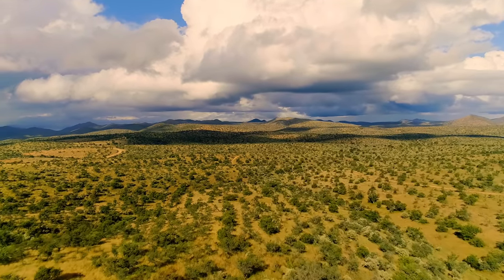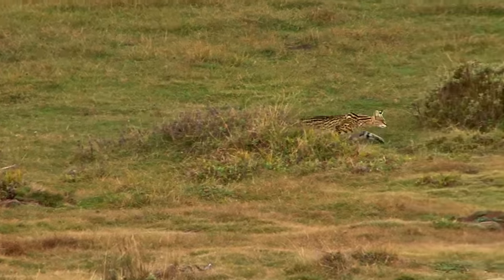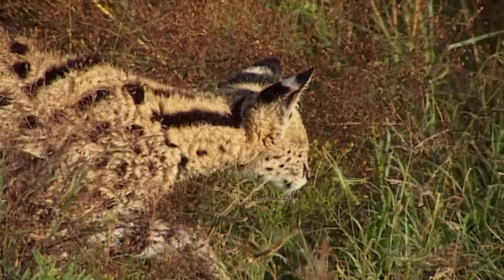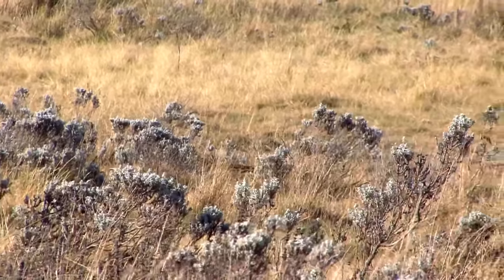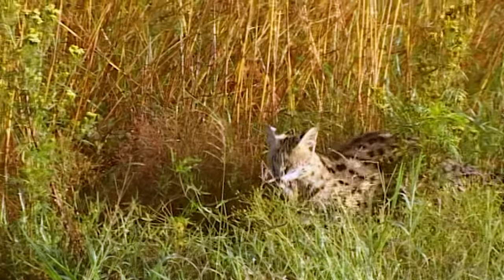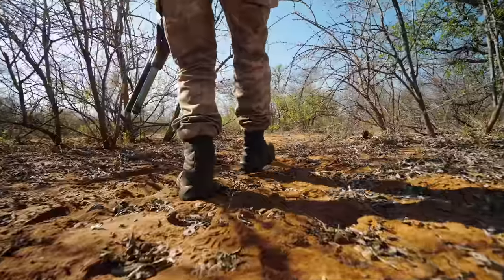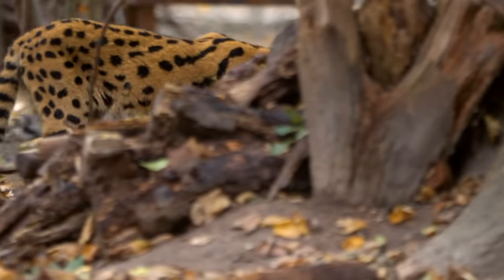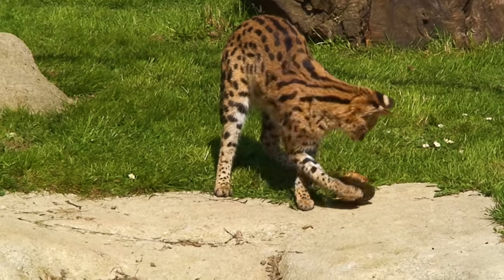Servals Are Like 90% Ears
In a biome largely dominated by packs, one animal stands alone, and tall. This is the Serval.

CREDITS
Voiced by: Danielle Dufault
Edited by: Jim Pitts
Story Editor: Cat Senior
Associate Producer: Andres Salazar